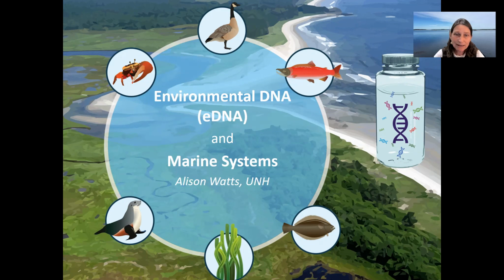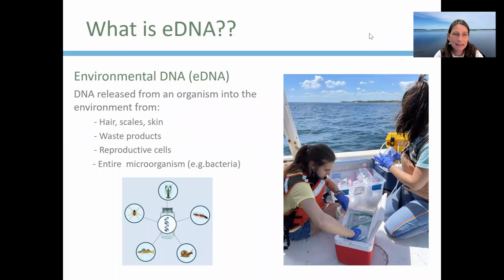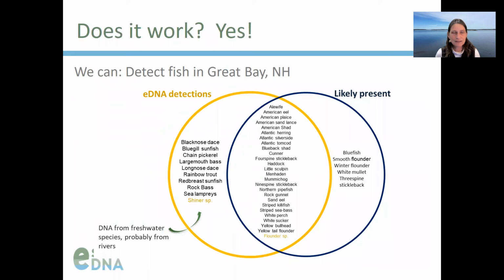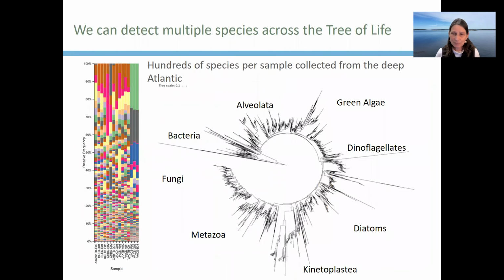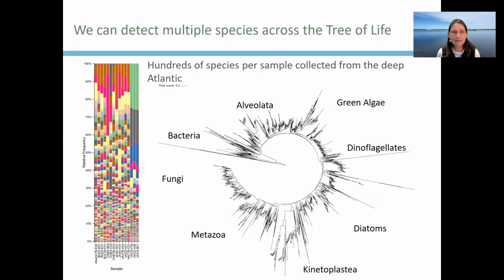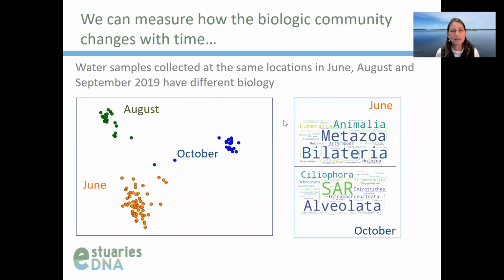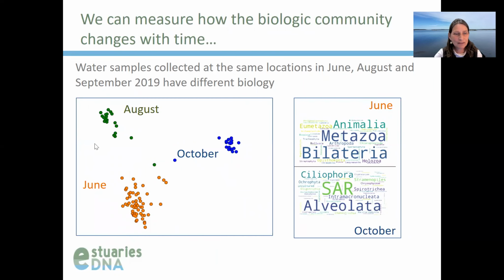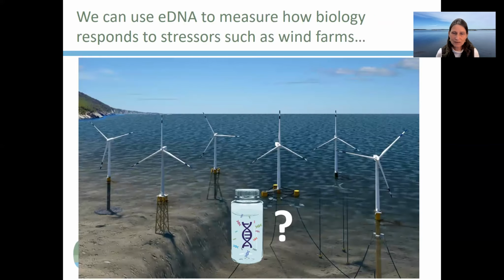UNH Blue Economy Sandpit - Alison Watts, Ph.D.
Dr. Alison Watts is a Research Assistant Professor at the University of New Hampshire, Department of Civil and Environmental Engineering. Dr. Watts’s main research interest include working with regulatory agencies and resource managers to develop effective and transferable methods for monitoring marine ecosystems. Most of her current work is focused on ways to use DNA in environmental samples (eDNA) to support management of marine systems. eDNA can be used to characterize whole communities ranging from bacteria to whales, or can be targeted to identify the presence of specific species including invasive or rare organisms. Our lab at UNH is currently developing fish monitoring and biodiversity assessments at estuarine sites around the country, collecting pilot information on aquaculture monitoring, and developing methods to detect invasive species in both marine and freshwater systems. Other areas we are exploring include monitoring fish recovery after dam restoration, assessing the impact of offshore wind generation, and mapping ecosystem response to climate change. We look forward to discussing potential applications with interested partners.